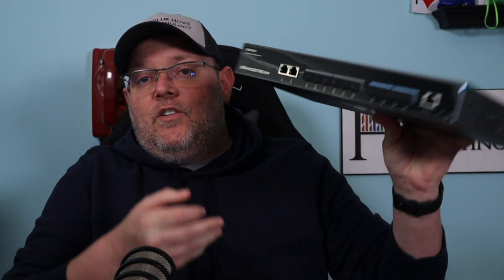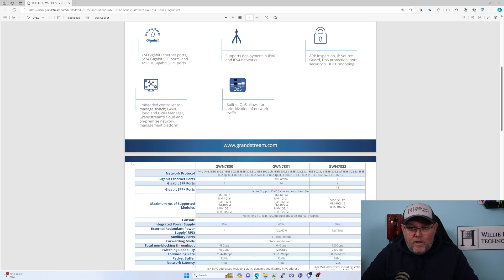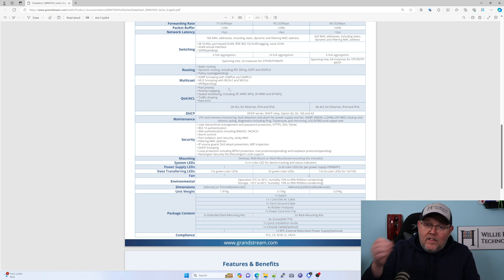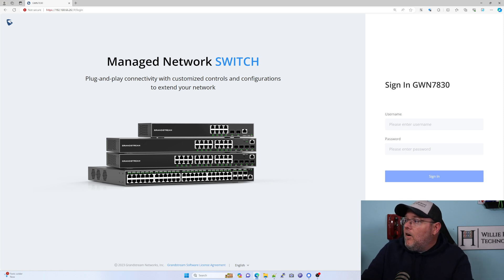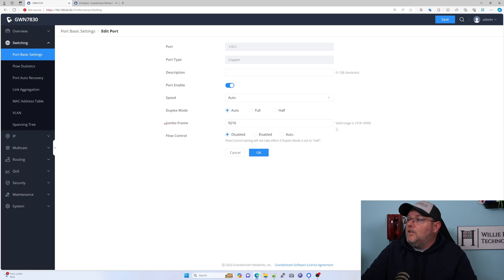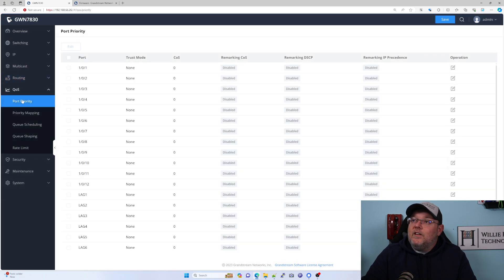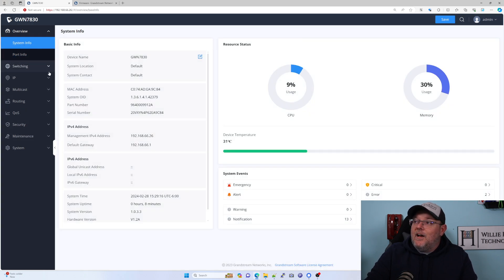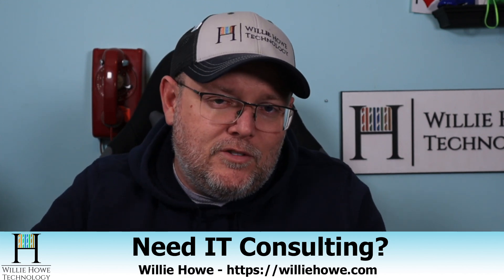12 Port Aggregation Switch - GWN7830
Grandstream is bringing an entire line of aggregation switches to us!  Not only are they aggregation switches, they are full Layer 3 with dynamic routing!  Let's take a quick look at the GWN7830.  It has 2 copper 1Gb ports, 6 SFP 1Gb ports, and 4 SFP+ 10Gb ports.  It silent and can sit at the top of your racking taking care of business!